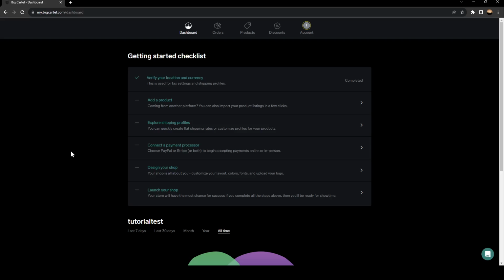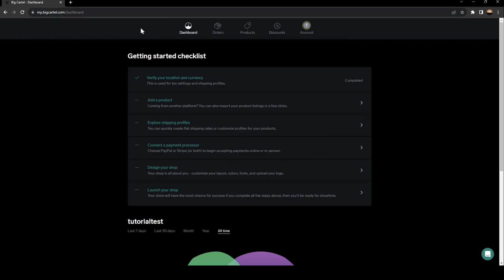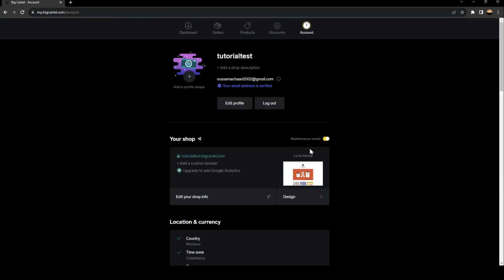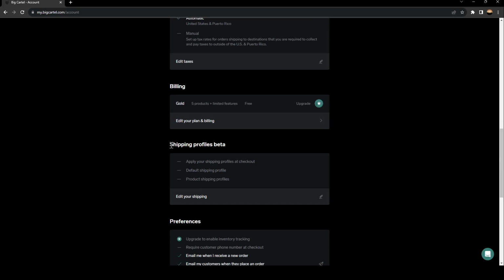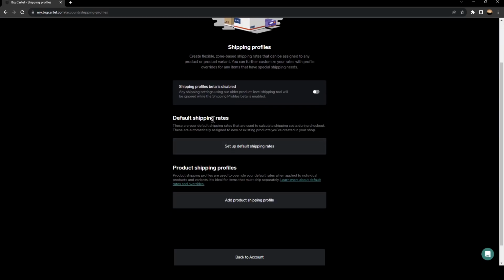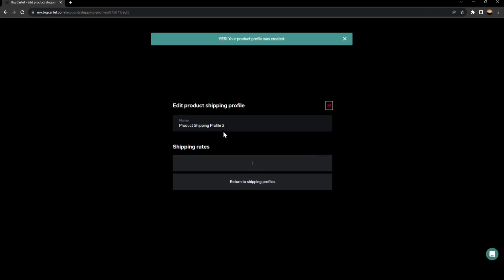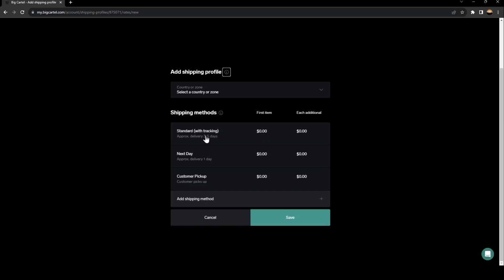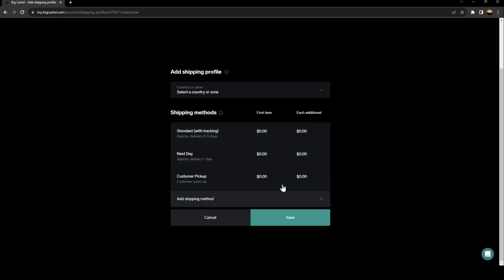How To Add Shipping On Big Cartel Tutorial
Today we talk about add shipping big cartel,big cartel shipping,big cartel tutorial,big cartel dropshipping tutorial,shipping orders with big cartel